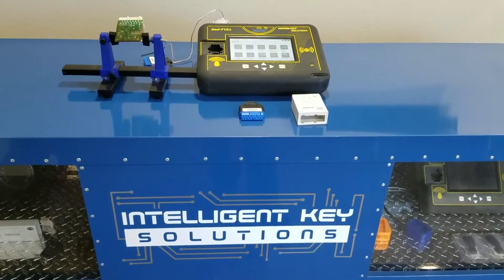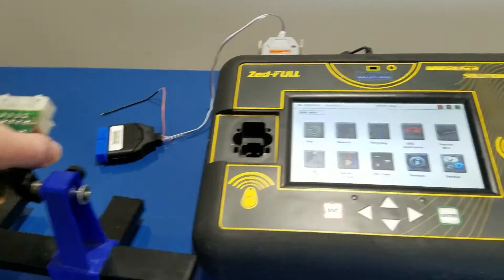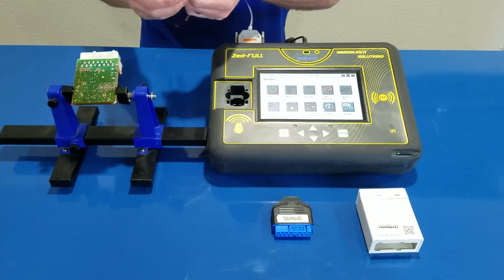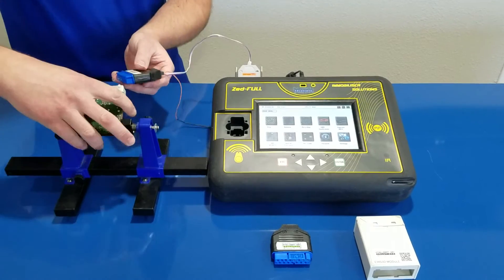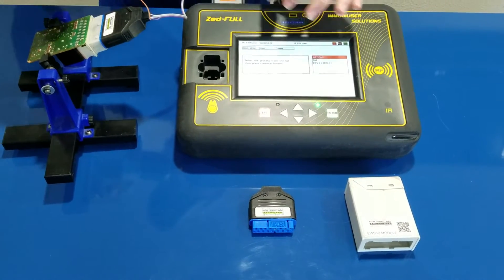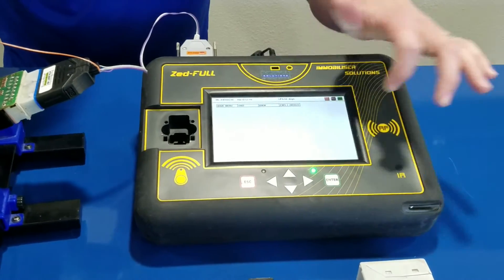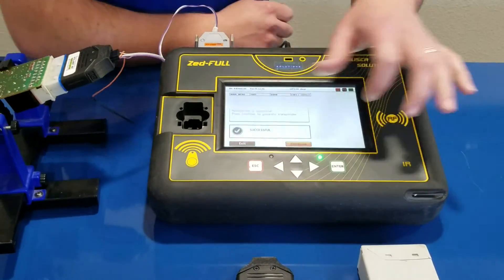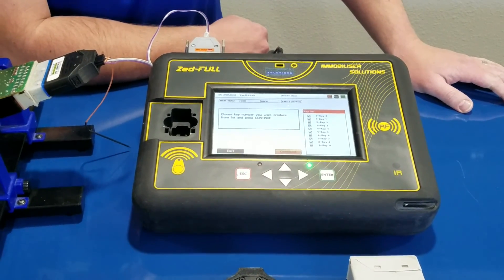Release of IKS Adapter to Read EWS3D Module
This adapter is made to allow the technician to read the EWS3D Module which appears in BMW z3/z4 and Rover Models. The adapter allows you to use a BMW K Line adapter and interface it with this other variation of EWS module, so that the process is much less complex. It allows a technician to quickly and effortlessly read the module with very little risk by the technician. This will be available for purchase by the end of day on 2/1/17 and pictures for probe point etc will be added to zedfull menu. However, for those who need a picture of this point can also be provided upon request.